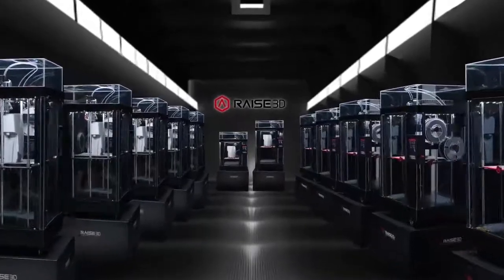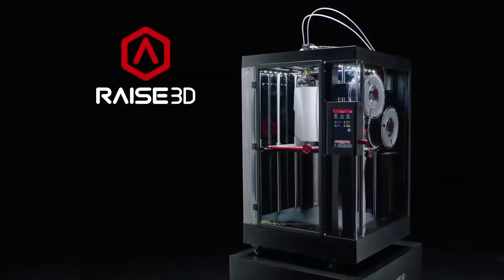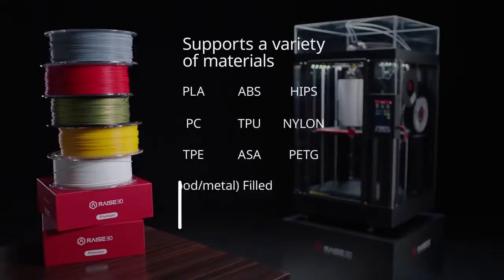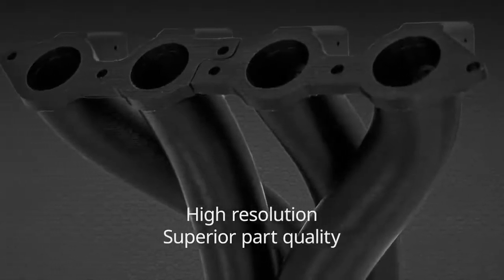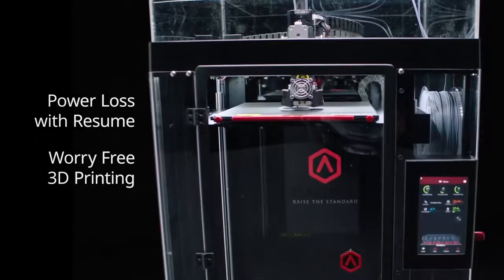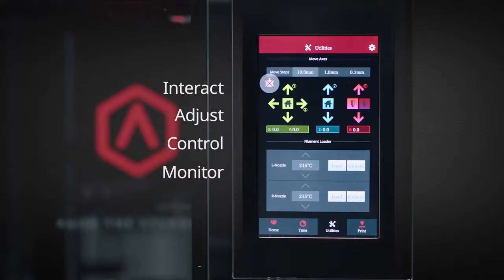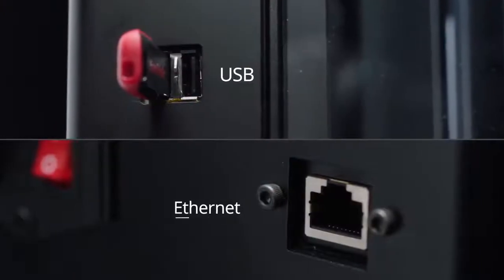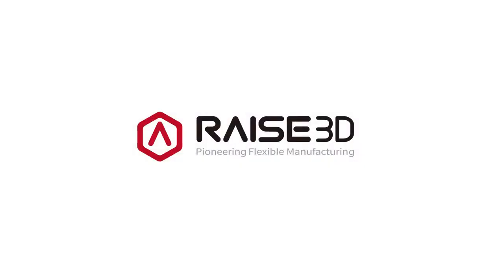Raise3D Pro2 Series 3D Printer: Features and Benefits